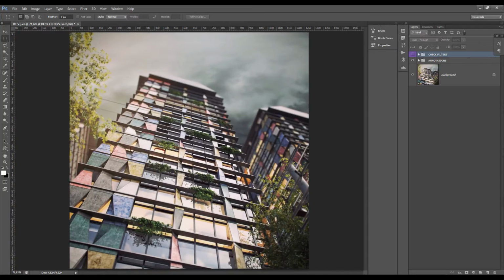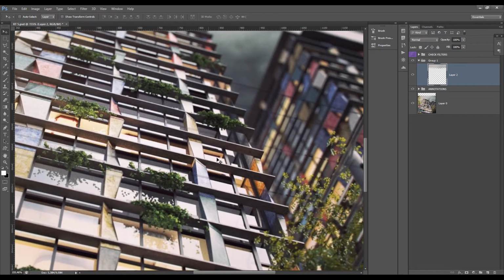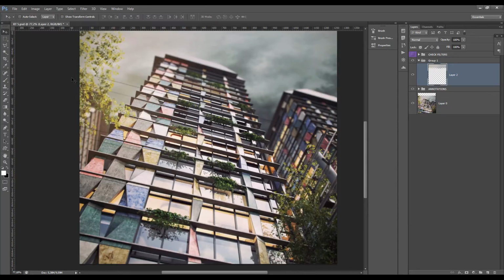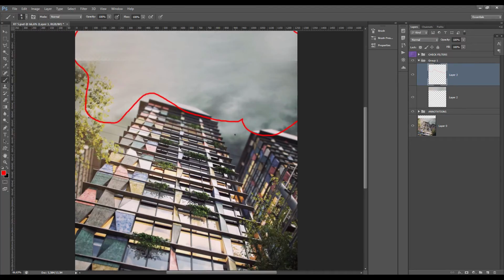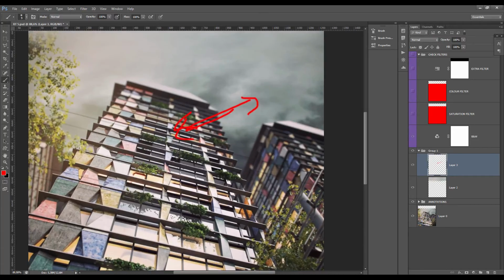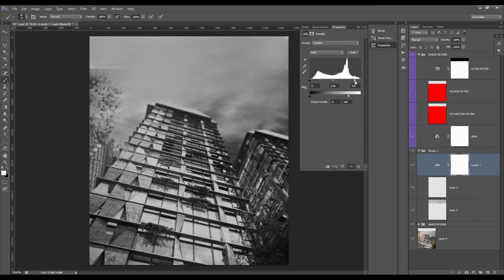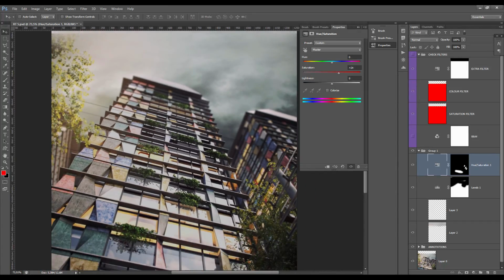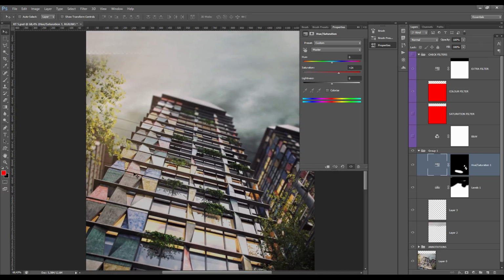Horoma - Rendering Teardown #11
Image credit : Cauê Rodrigues